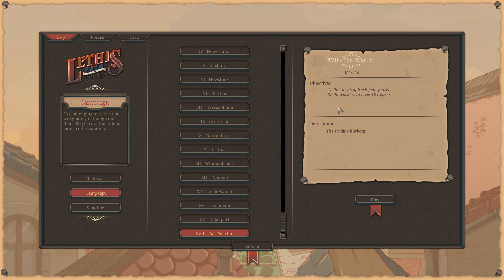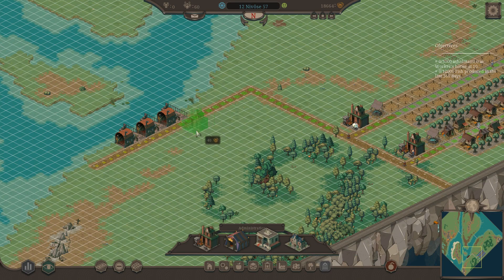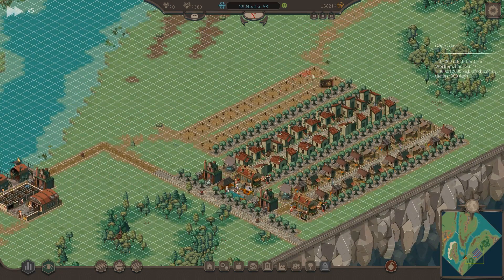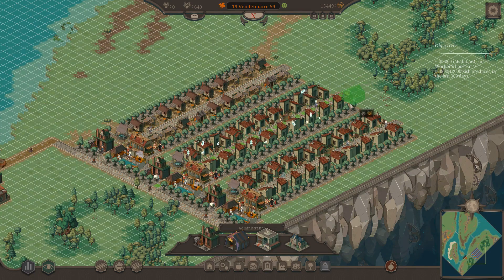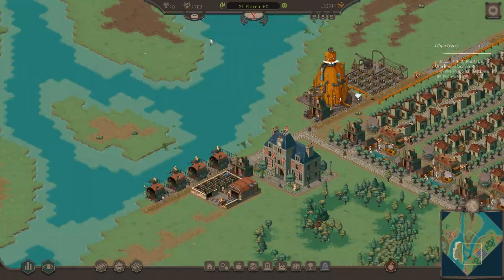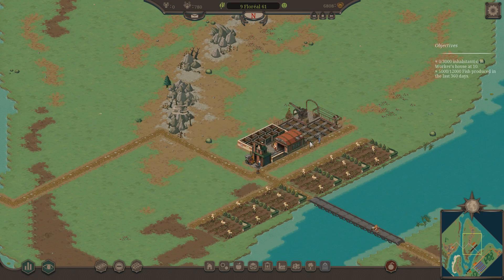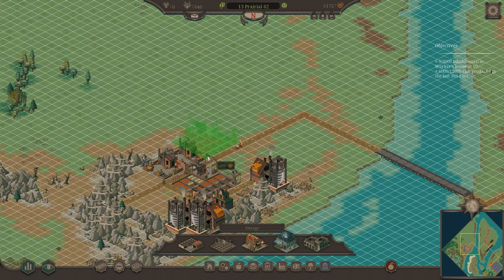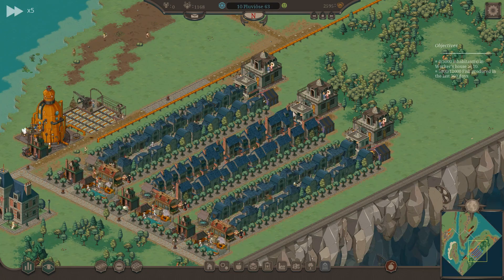Let's Play: Lethis: Path of Progress, episode 48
Lethis is a city building game similar to games like Zeus: Lord of Olympus or Pharaoh. This game is, however, different: it's placed in steampunk, victorian world. So steam automatons serving coffee to rich upper spheres and poor people running in copper mines.